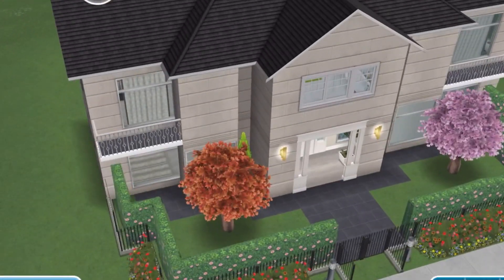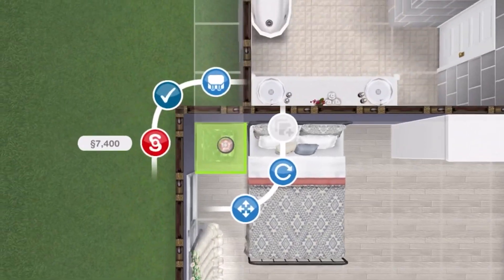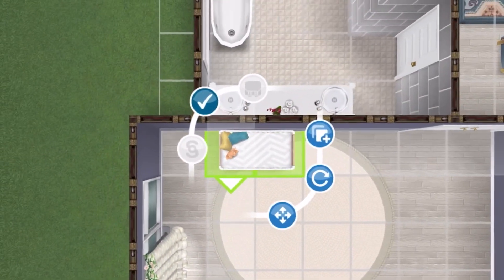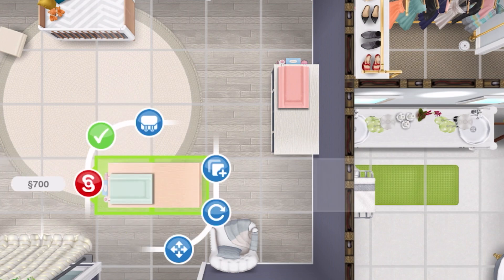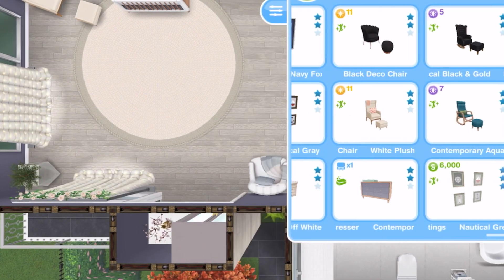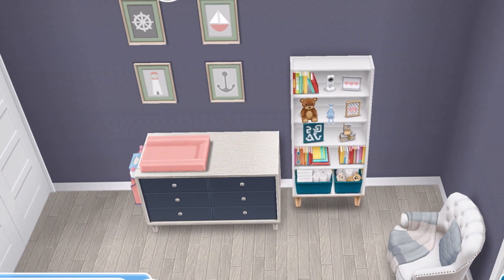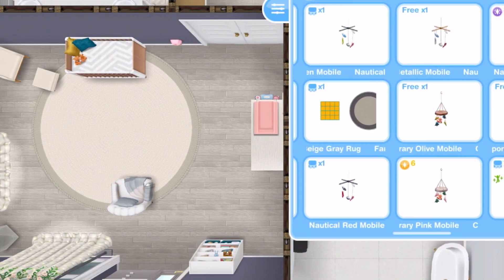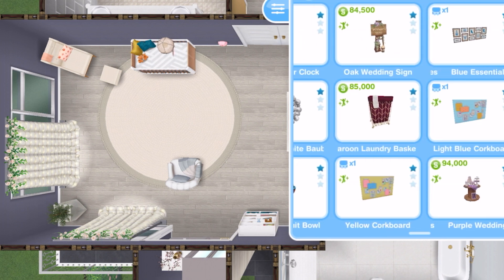The Sims Freeplay Setting Up Baby Nursery 👩🏼‍🍼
Hi friends! In today’s video we’re decorating a baby nursery. Mia is in her first trimester of  pregnancy and her baby nursery was so fun to set up. 😘😘
Here are some other videos that you might enjoy 🥰: